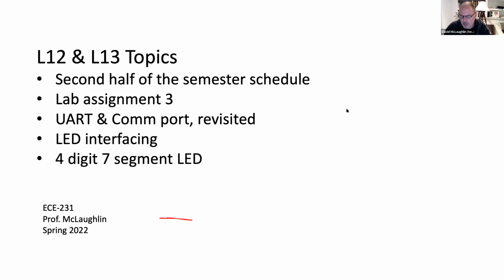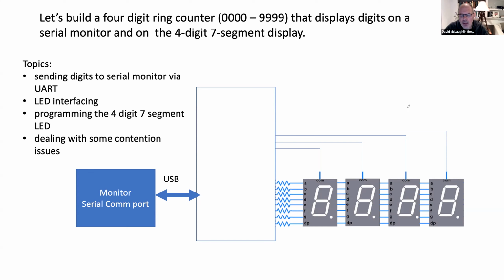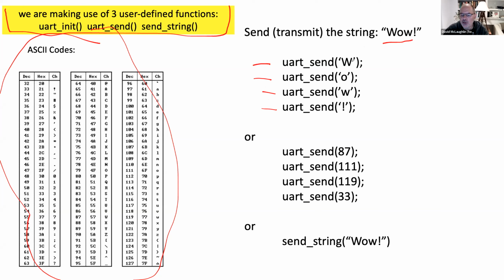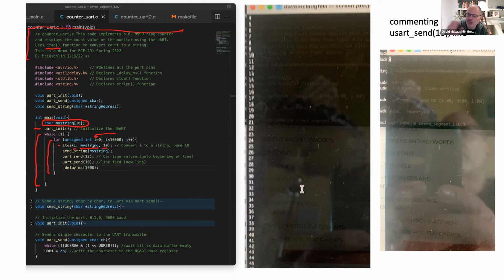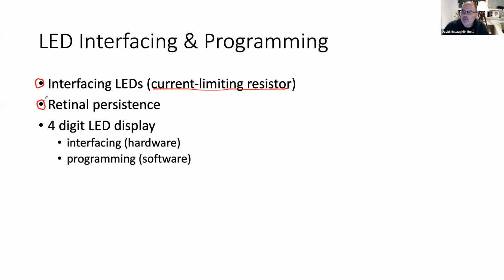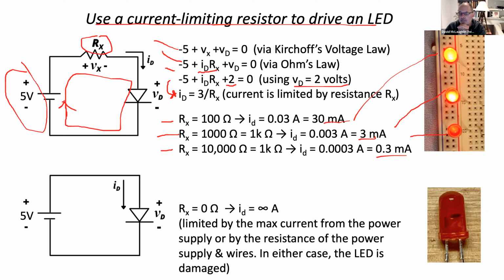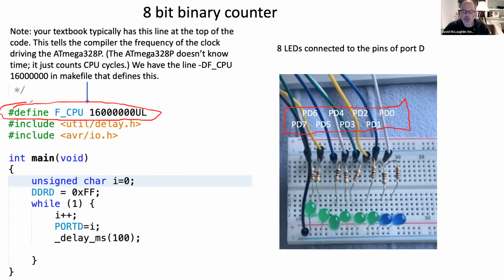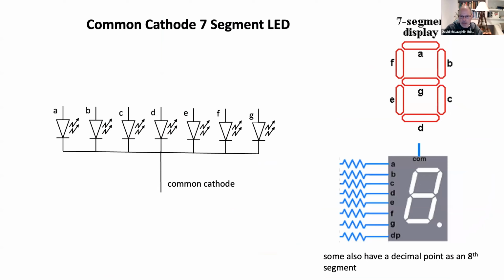L12 LED Interfacing